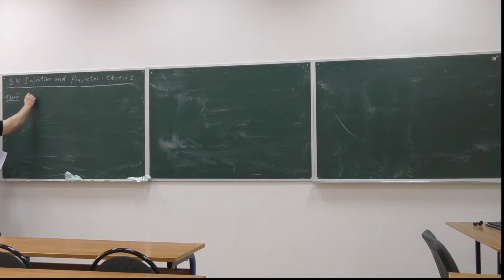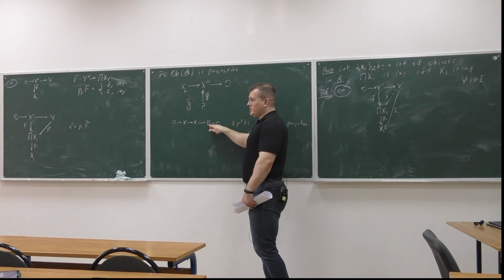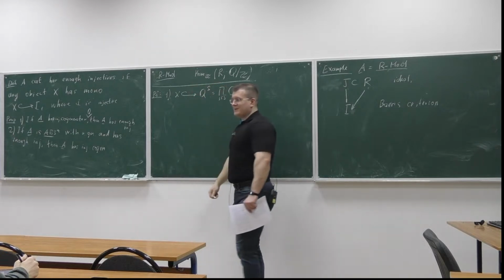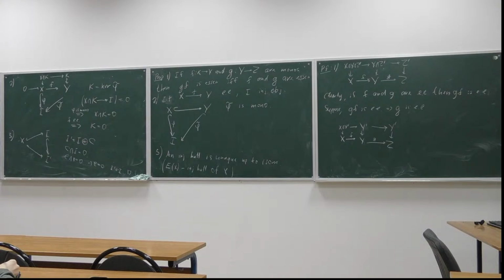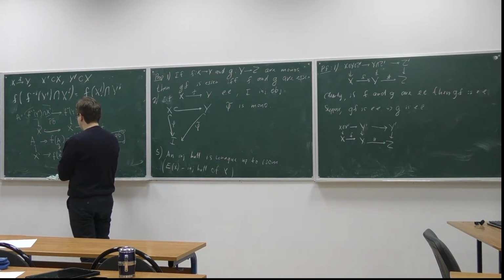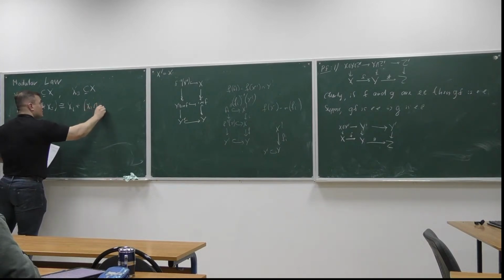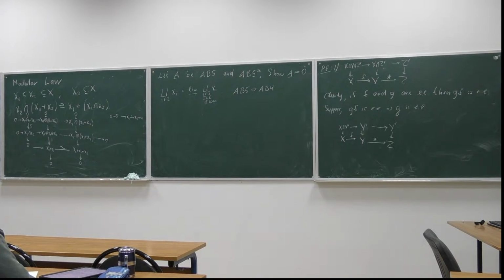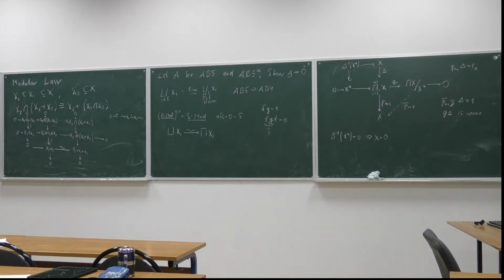Павлов А. Б. Introduction to Category Theory. 21.03.2023